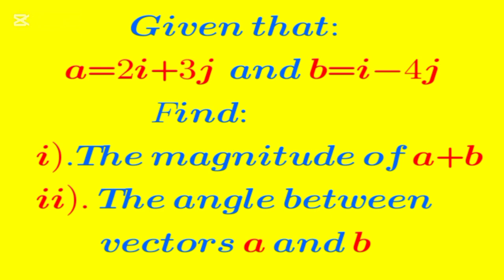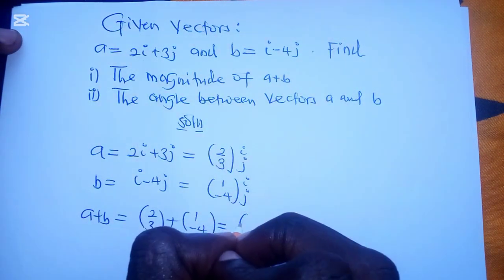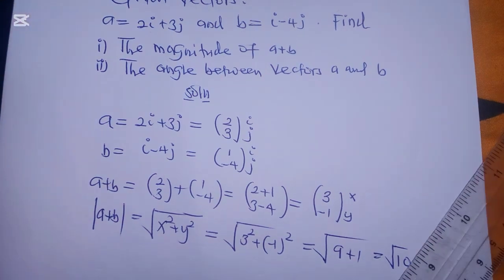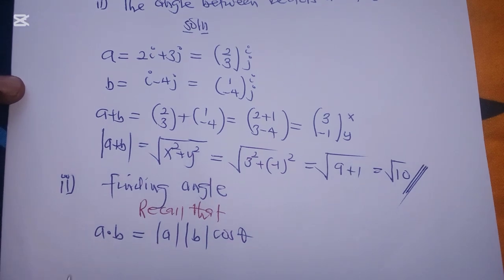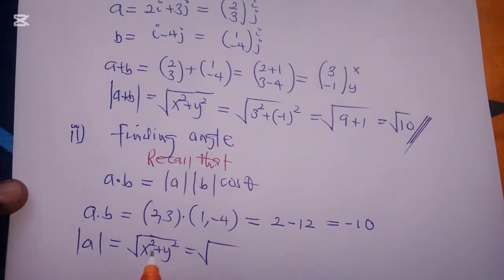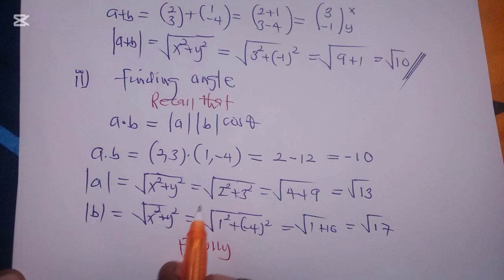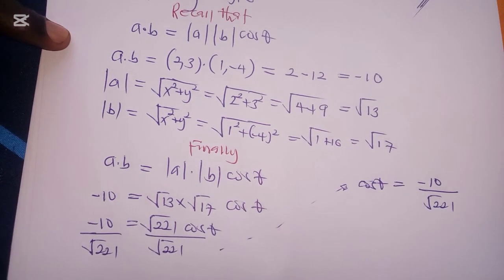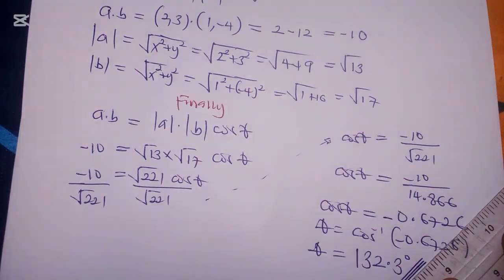Vectors and mechanics